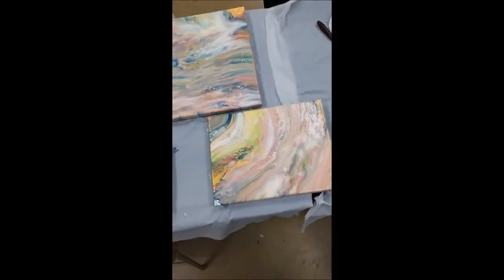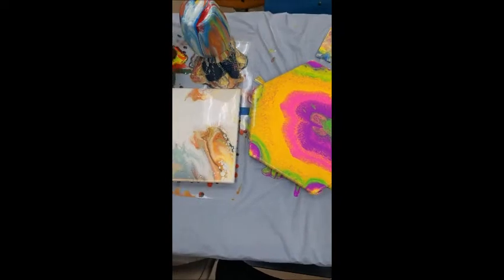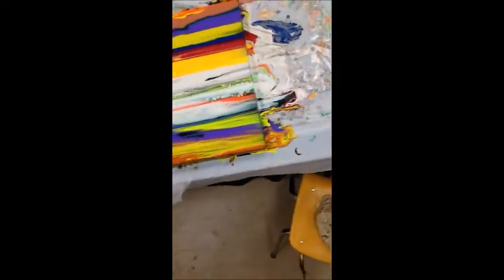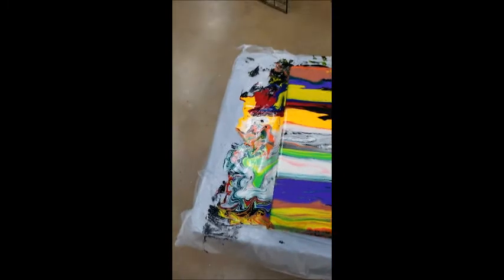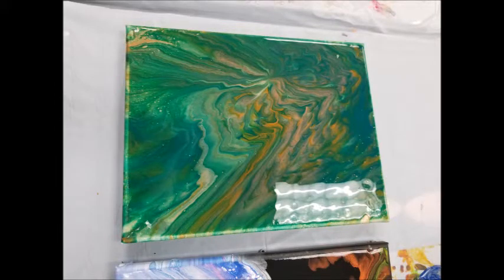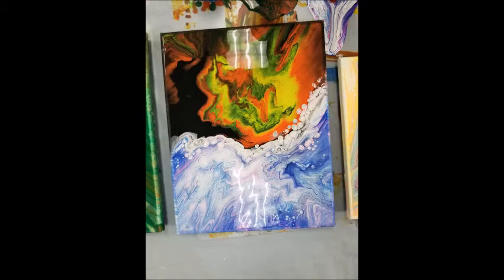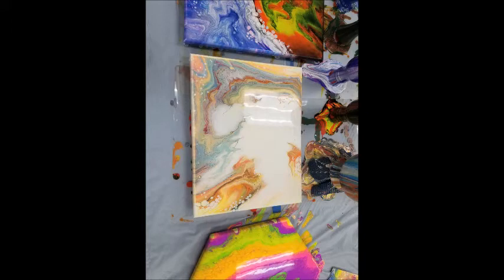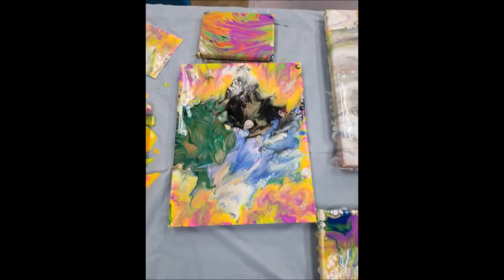Left over Paint & Gallery fun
This was just a fun day using up left over paints at the Community Art Gallery in Shawnee, Oklahoma after a birthday party.  Enjoy!

Materials Used: Lots of different paints mixed with Floetrol.

Check out my Redbubble, Zazzle & Society 6 accounts for cool products featuring close up shots of my artwork.